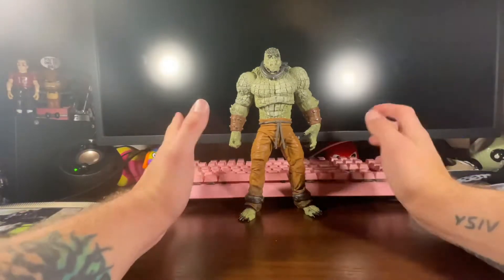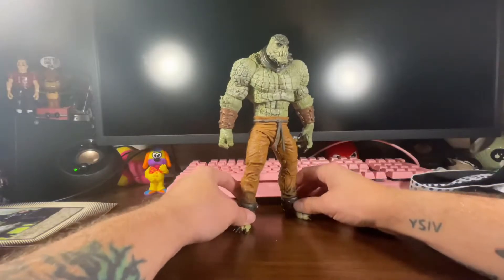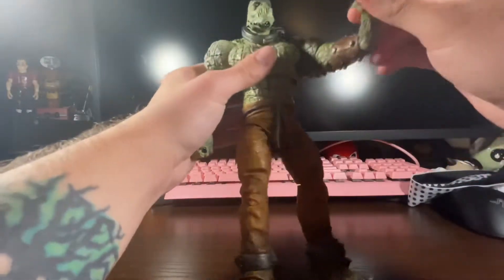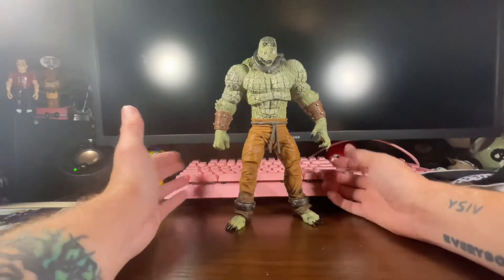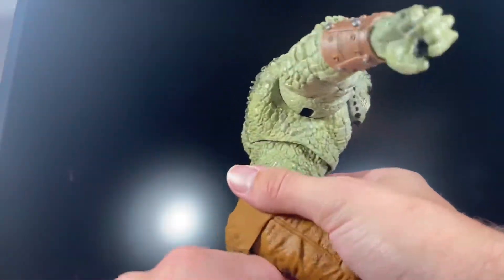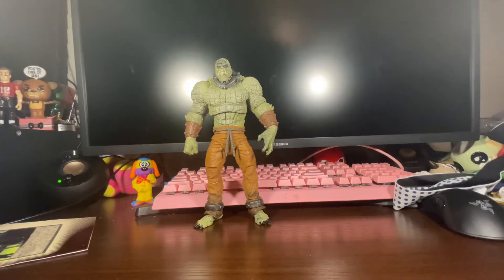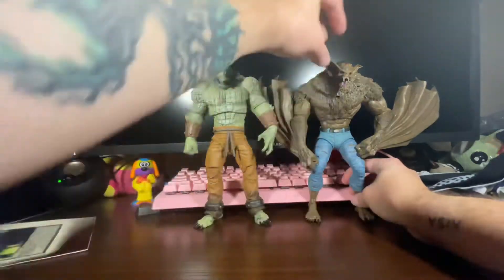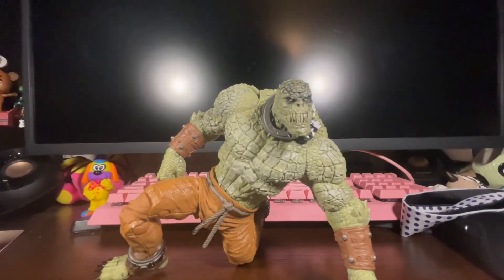Mcfarlane dc ￼multiverse megafig Arkham asylum Killer Croc Action figure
Hey guys I’m back with another review this time the Mcfarlane dc multiverse megafig Arkham asylum Killer Croc Action figure now I think this figures pretty cool I really like it best killer crock in my opinion the DC collectibles one was always hard to get so I’m glad that McFarland finally made this figure and yeah it’s really awesome the only gripe I have with him is he should’ve came with an extra head an extra hands more extra hands but yeah he’s really fun to pose and really cool the scale with your other figures What is the best killer croc out there really glad I got them go on that Gamestop he was on cell last time I checked he was still there but overall he’s a really great figure not much to say but anyways if you like this review please like share and subscribe follow me on Instagram it’s Orangethetitain and catch you guys next time peace